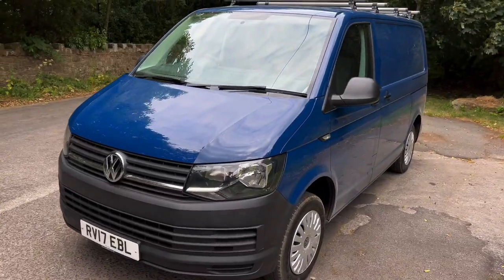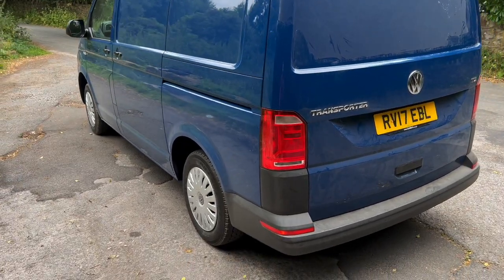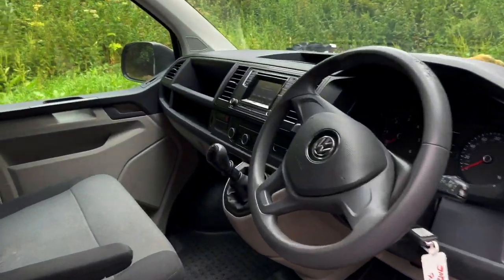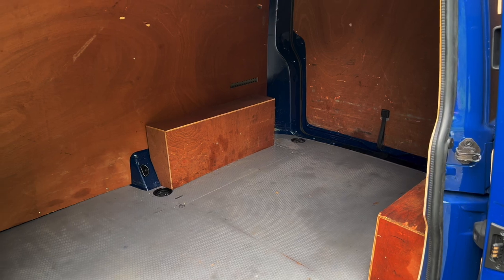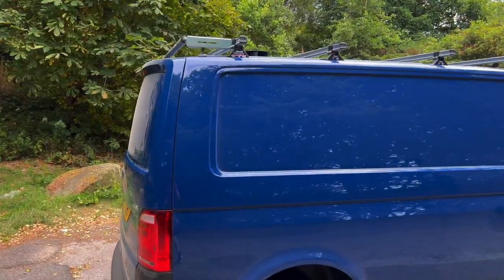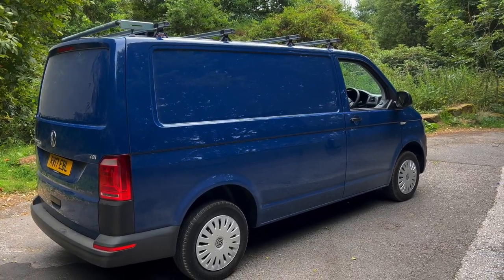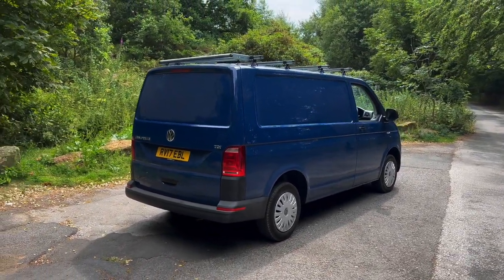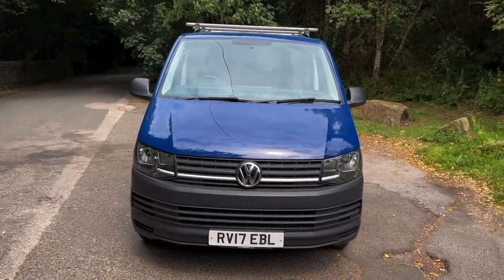2017 VW T6 Ready For Conversion In August (By Highlife Campers)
In this short video we do a detailed walk-around of our most recent VW T6 ready for a camper conversion. The van will be going into our workshop early August, for completion early September.